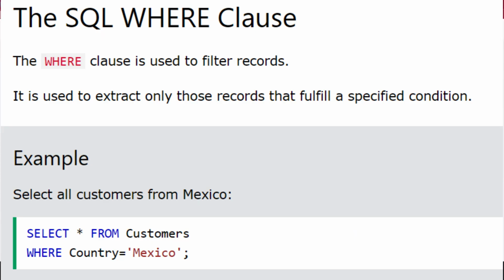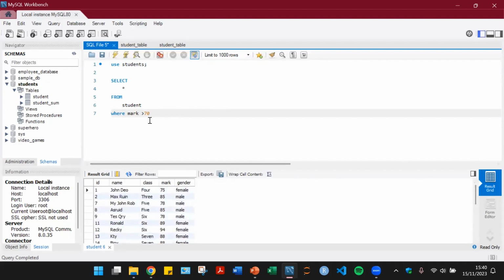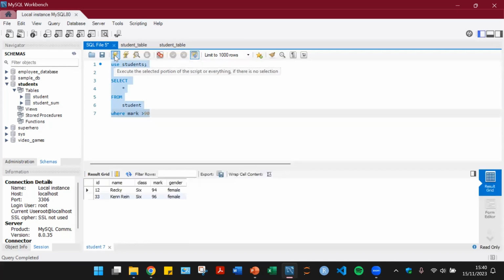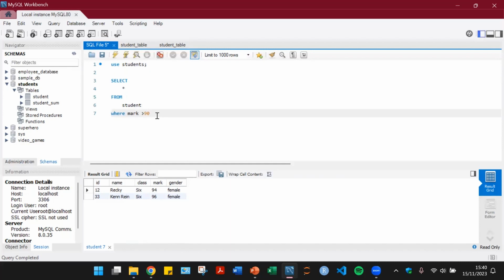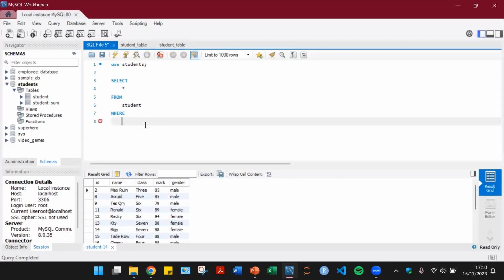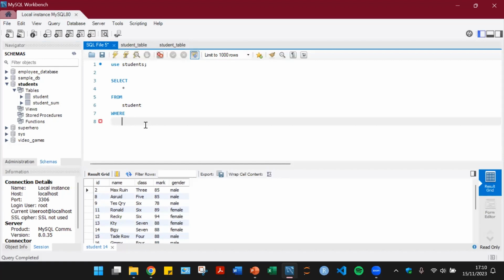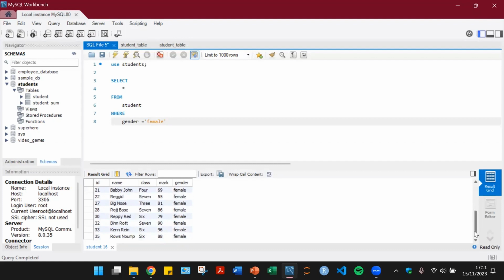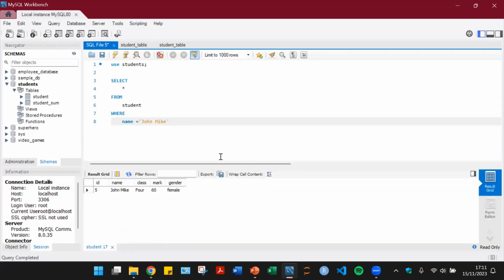14 Where clause